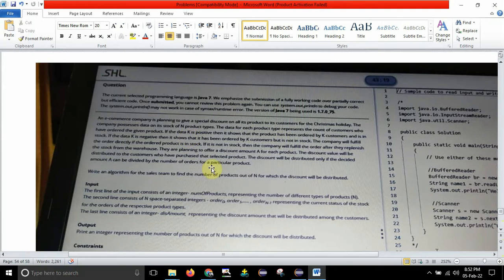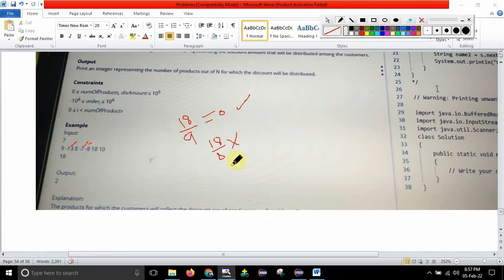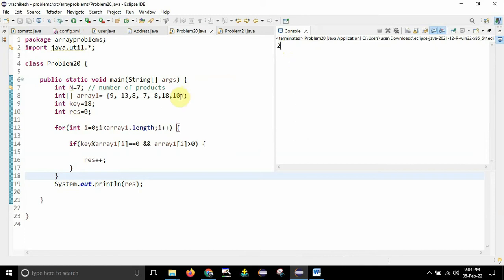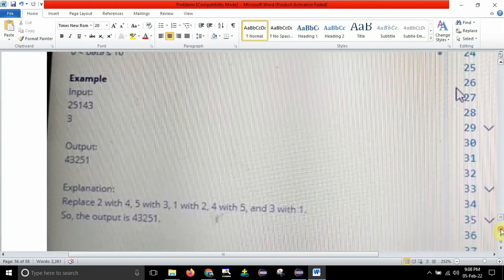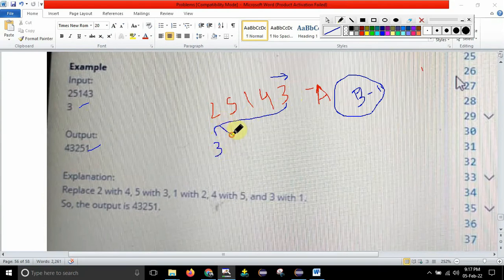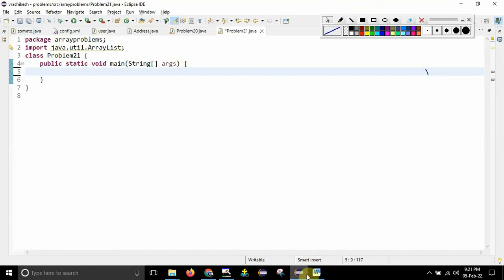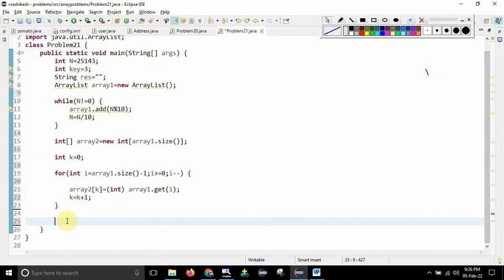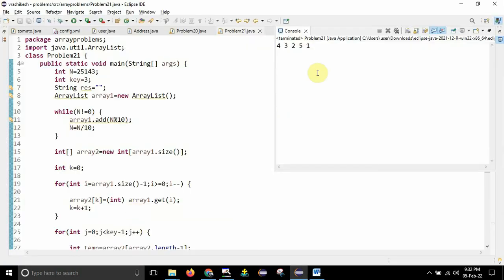SHL pvt limited off campus recrutment off campus codung problems on arrays english fnal video